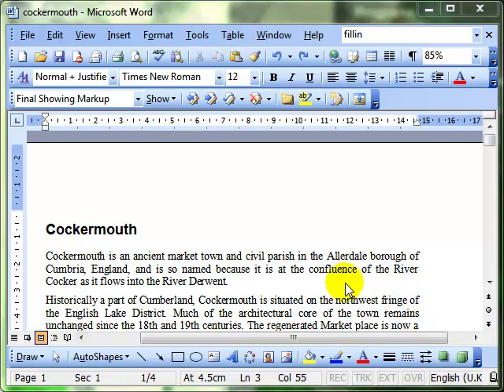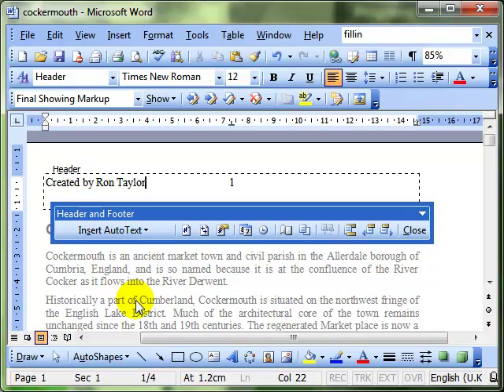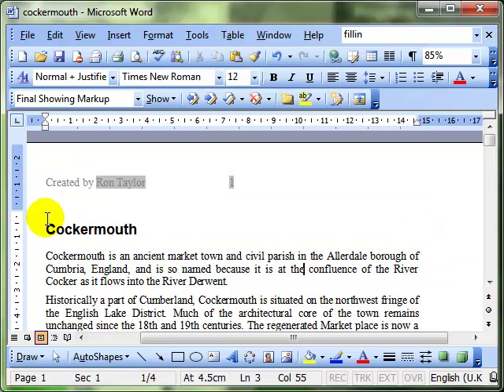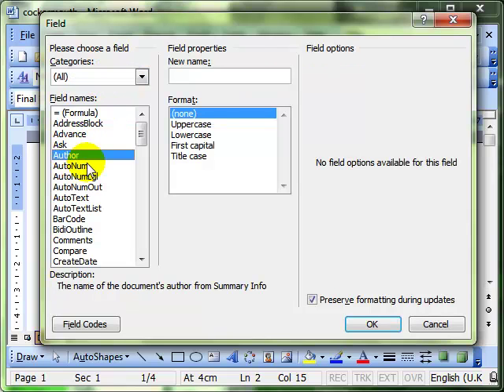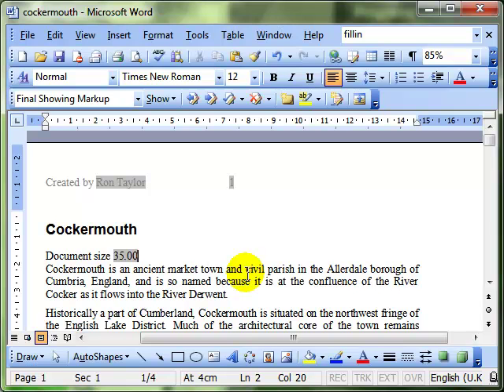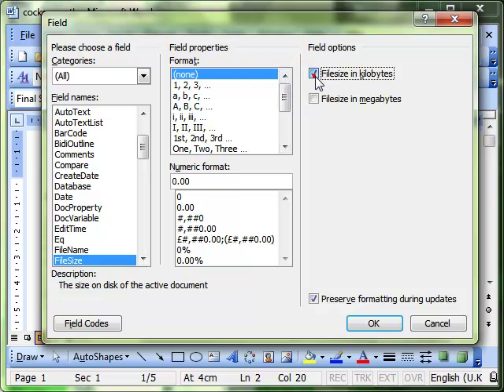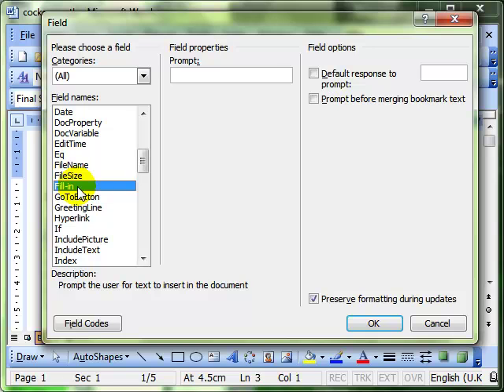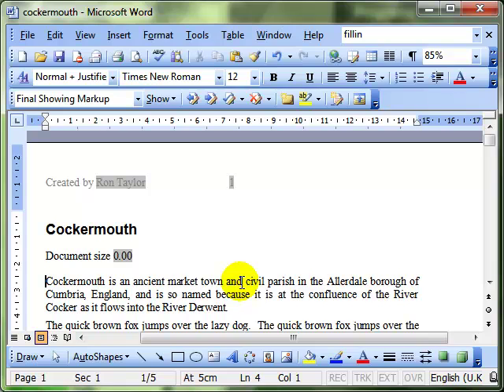AM 3.3.1 automatic fields in Microsoft Word 2003